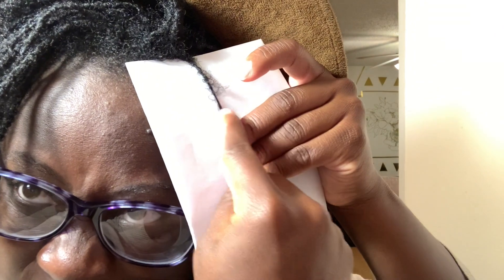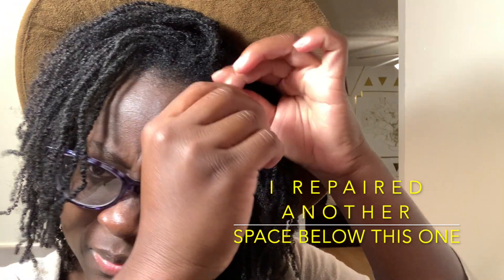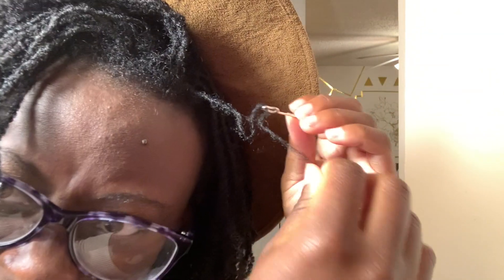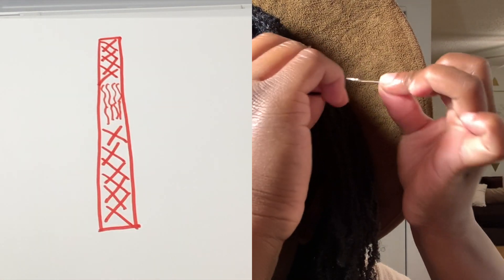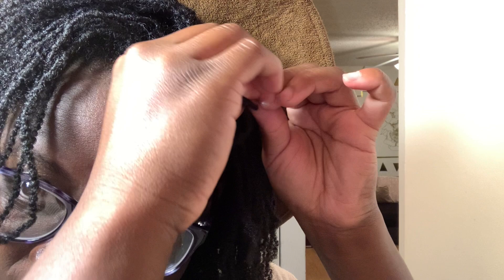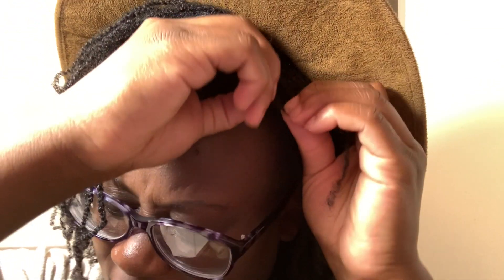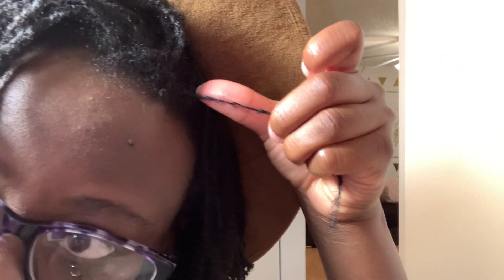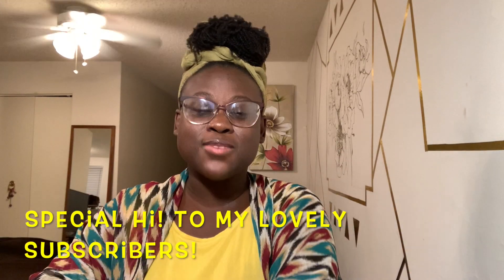How to Repair Thinning and Holes in DIY Microlocs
Welcome Back! Today I am sharing how to use the interlocking method to repair thinning locs and to fix holes in locs. I have DIY Microlocs on Type 4C hair. Join me as I document my Loc Journey, share Natural Hairstyles, and other DIY projects.

My Loc Information!:
Locs Installed: September 13, 2020
Loc Count: 295 Locs (video linked below)
Hair Type: 4C
Length of Locs: 12 inches (video linked below)
Hair Length Before Locs as a Loose Natural: 13 inches